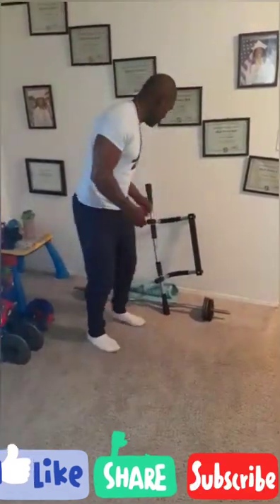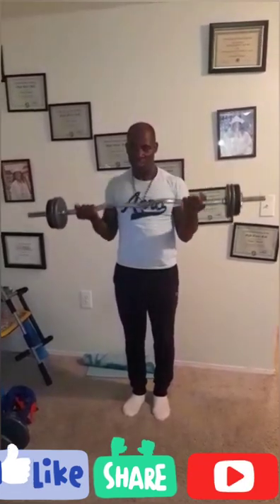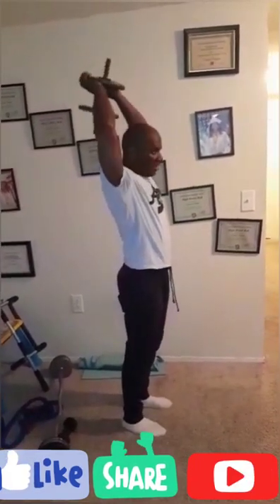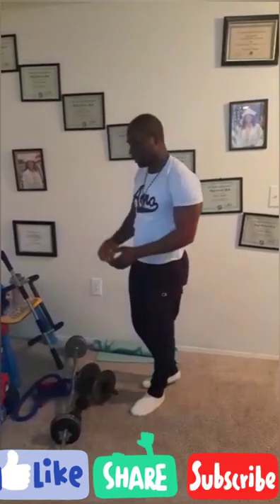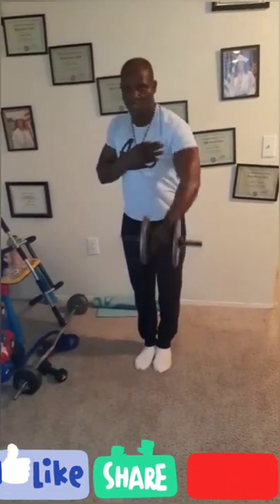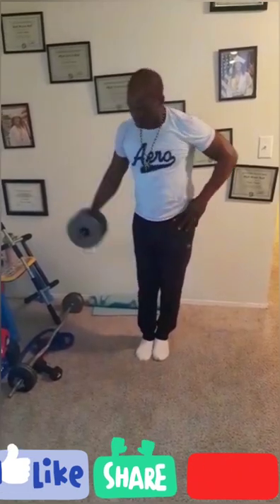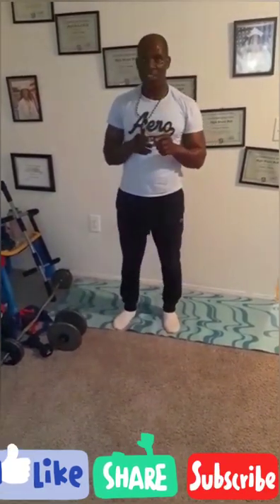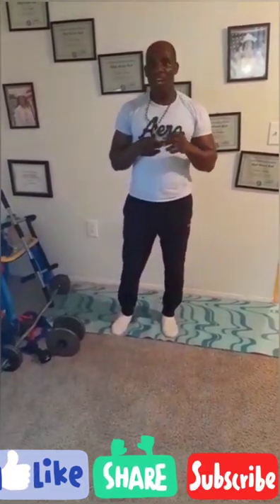The Best full body workout ever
This video is about indoor at home doing various different types of workouts
Health over Wealth fitness basic indoor full body workout simple home indoor full body workout home fitness exercises the best home indoor full body workout Calisthenics Workout at from home the Ultimate fitness workout indoor at home full body exercise indoor indoor home pull-ups home indoor situps triceps home exercise multiple indoor home fitness workout Please Subscribe,like and share and leave me a comment and hit the notification bell.